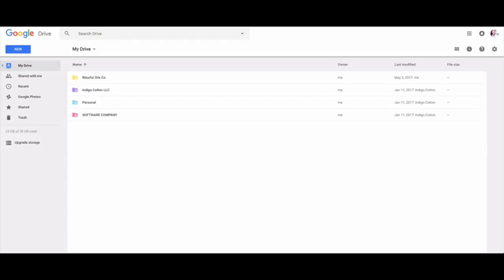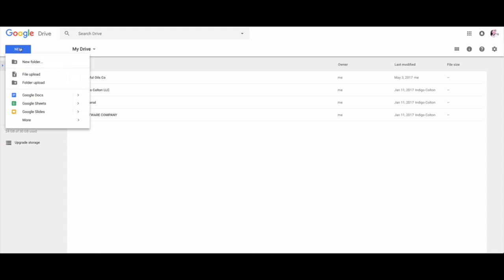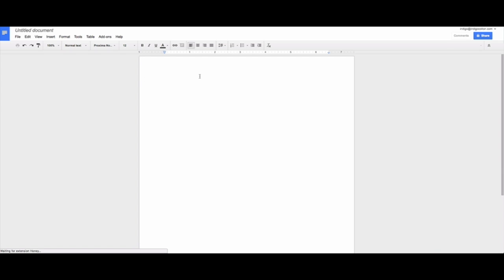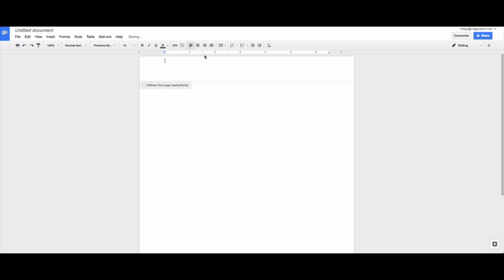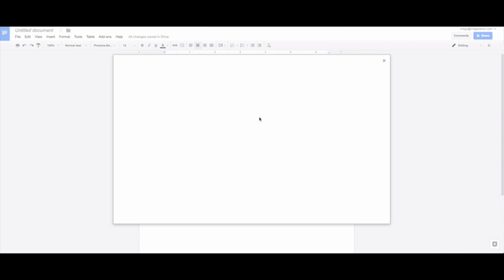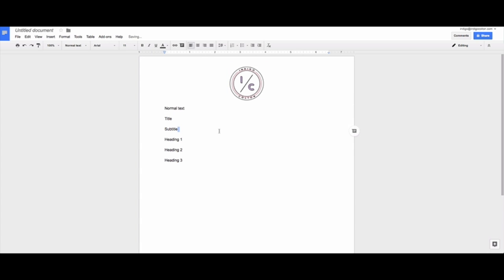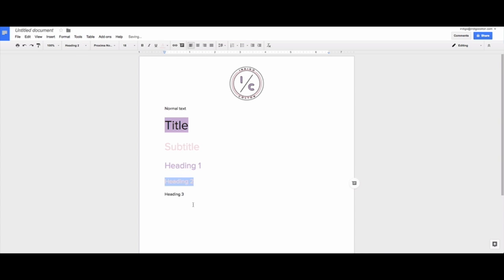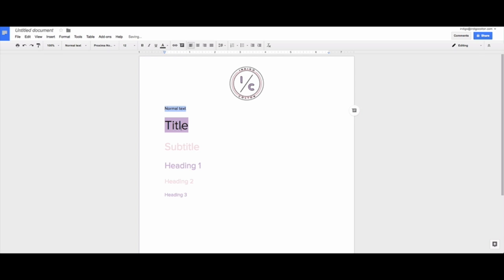How To Create A Branded Google Doc Template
Today I’m going to show you how to create a fully branded Google Doc template in 5-10 minutes. This will allow you to deliver a consistent brand experience, even with your online documents!